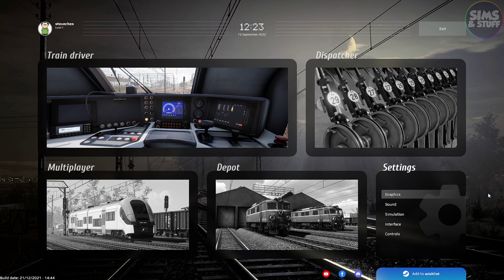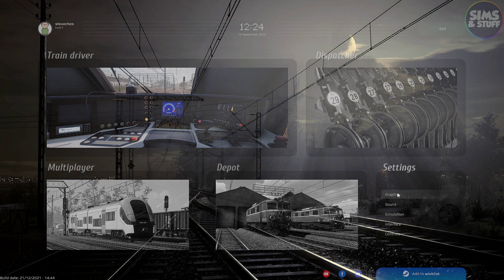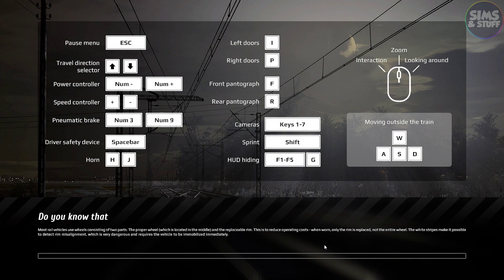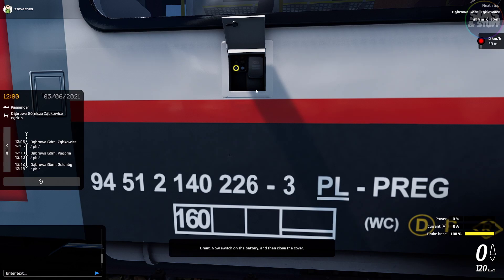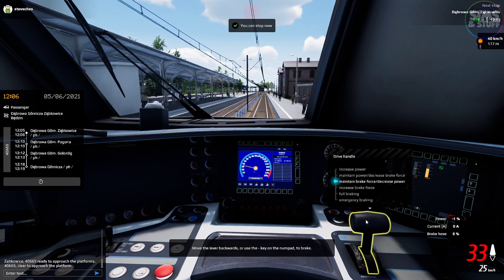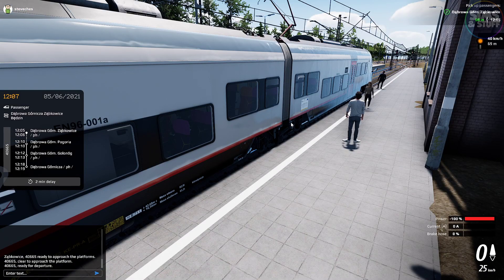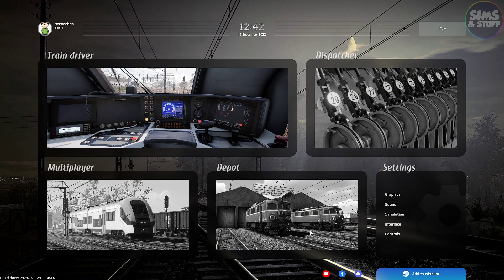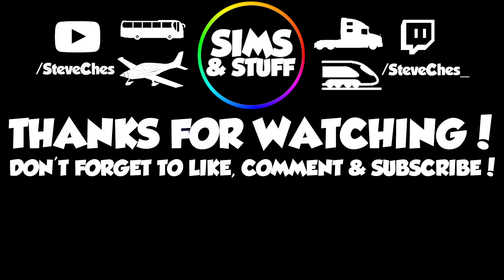SimRail 2021 | Prologue | My First Look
This time I take my first look at the prologue for SimRail 2021.